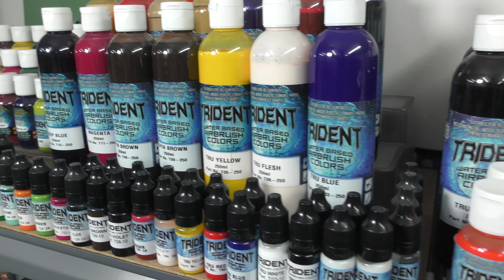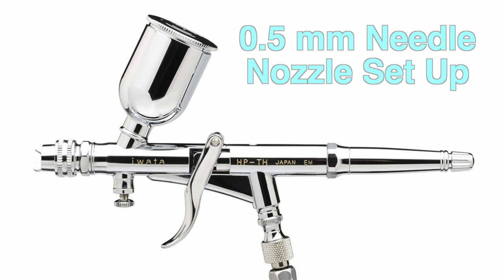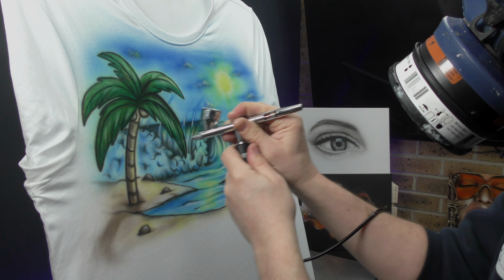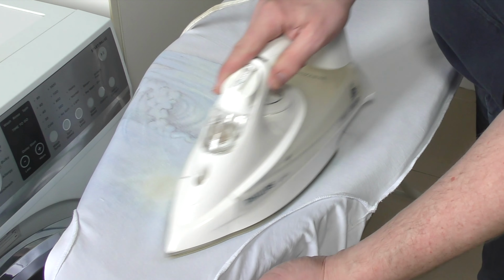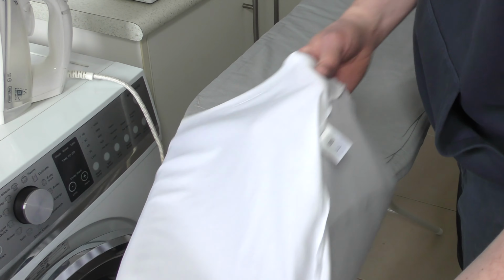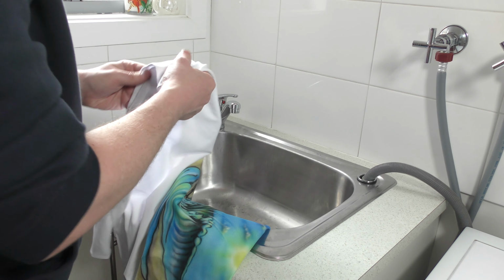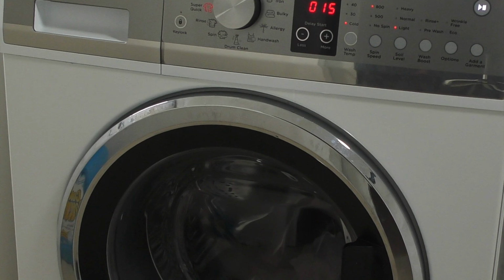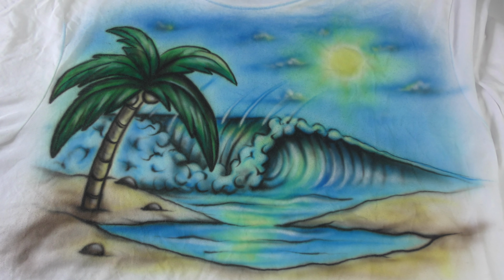Essential Tips When Washing Your Airbrushed T-Shirt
In this video I discuss essential tips, so that you can confidently wash your airbrush t-shirt without ruining your artwork.

🔗 AMAZON LINKS
Iwata HP.CS Eclipse (AMAZON)
Sparmax SP.575 (AMAZON)
Iwata HP.TH (AMAZON)
Heat Press (AMAZON)